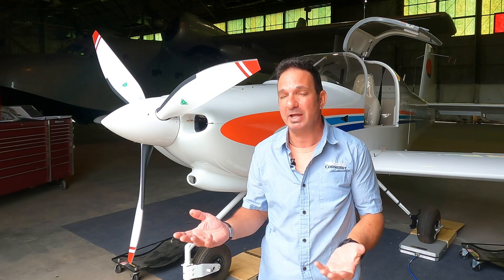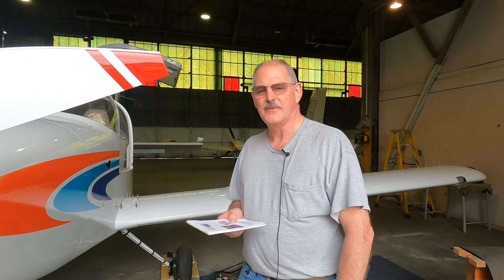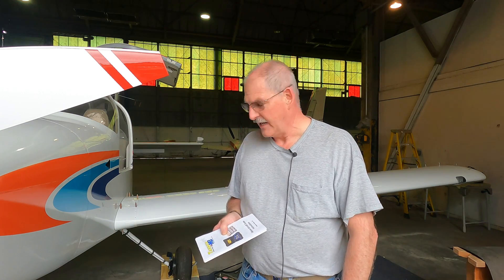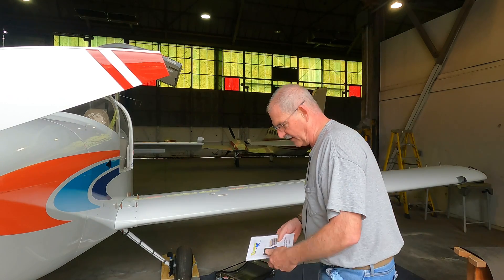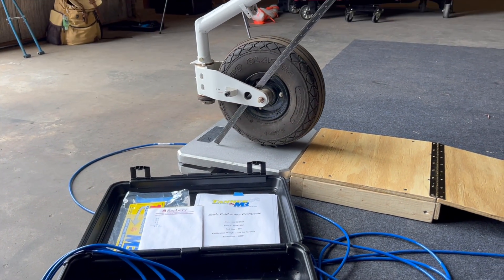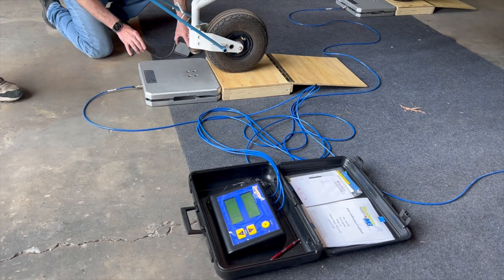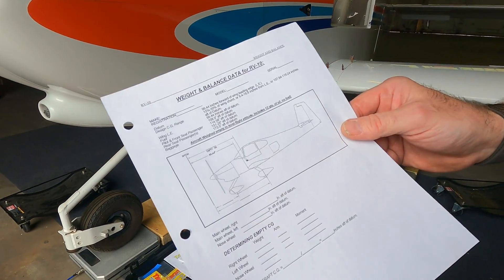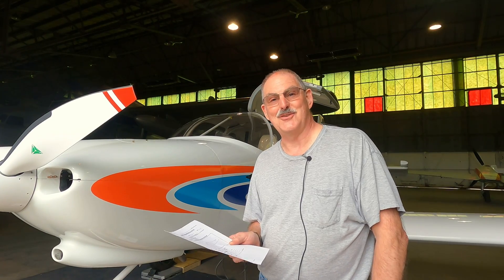Weighing an RV-10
One important step in preparing any kit for its first flight is getting an accurate weight and balance report. To do that, it’s time to roll the plane up on a set of calibrated scales. In this video, Larry Anglisano along with Mark Welch put a ready-to-fly Van’s RV-10 on the scales to get some numbers.